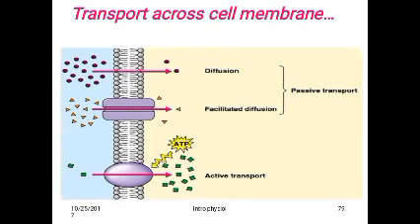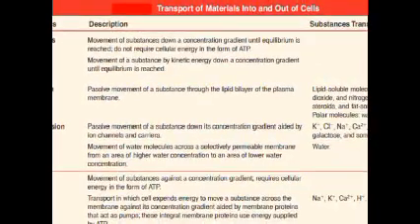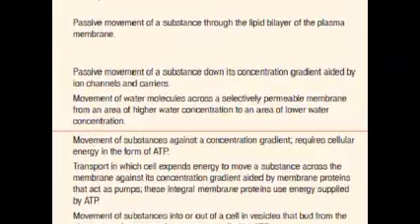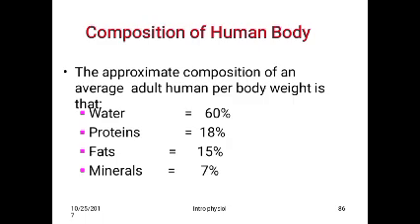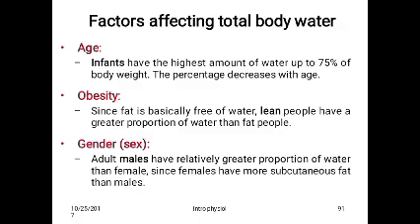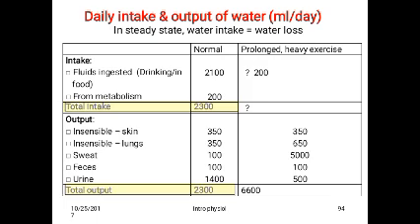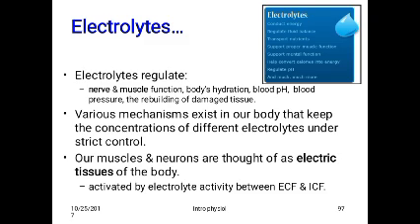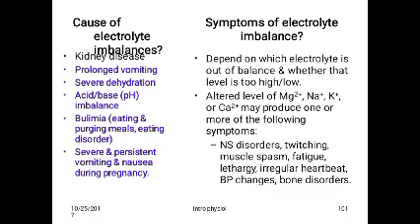Introduction to Human Physiology Session 3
Human Physiology for the Department of Nursing Students